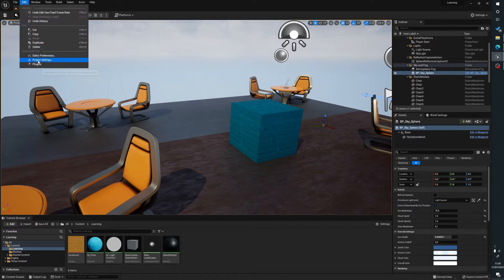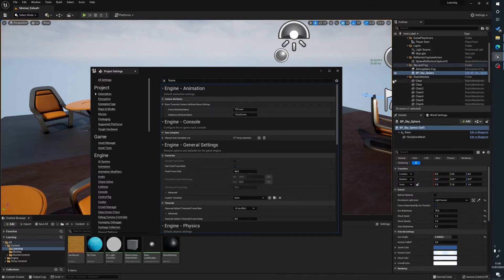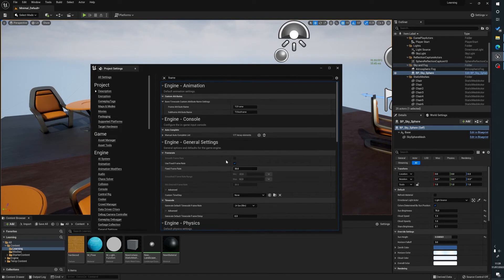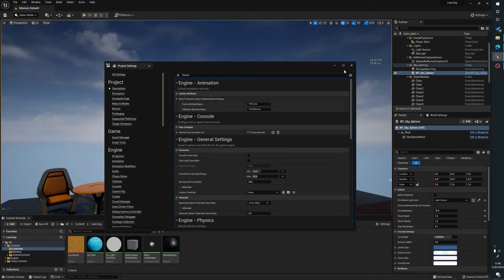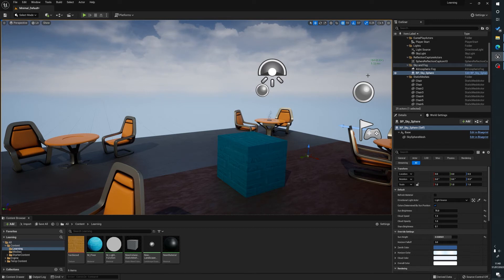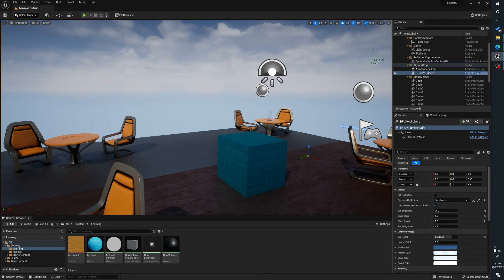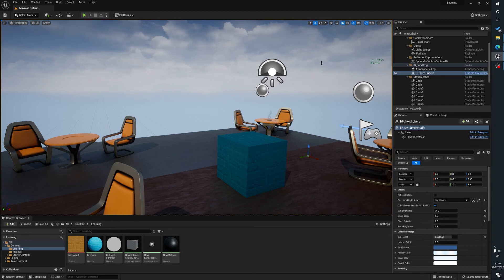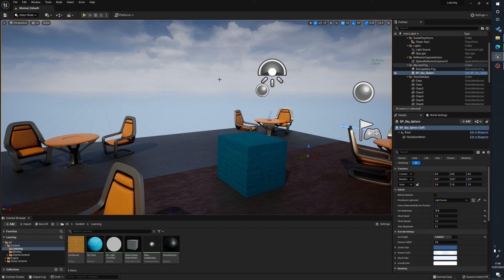How To Cap The Viewport Frame Rate In Unreal Engine 5 (Reduce Coil Whine)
How to cap the viewport frame rate in UE5 to help with performance when working and stop your graphics card fans going crazy!

Timestamps

00:00 - Intro
00:11 - Lets Go Already!
00:58 - Why Do I Do This?!